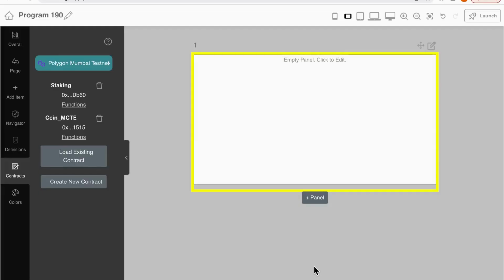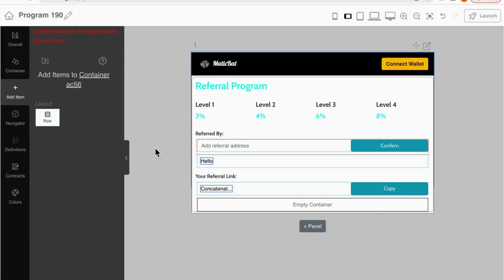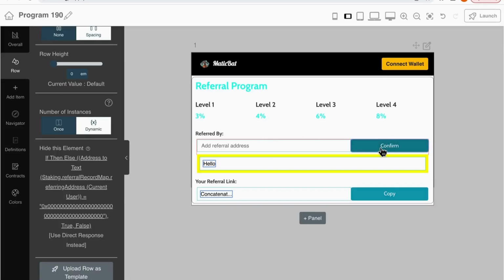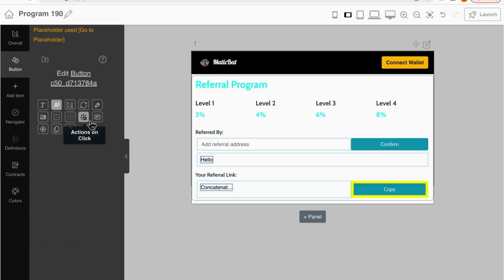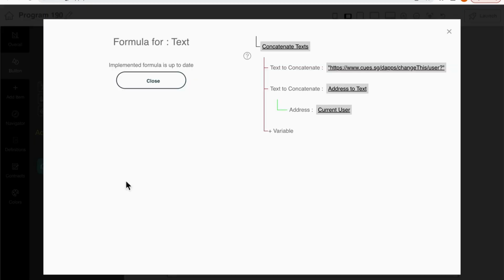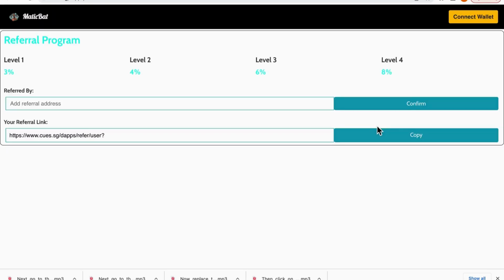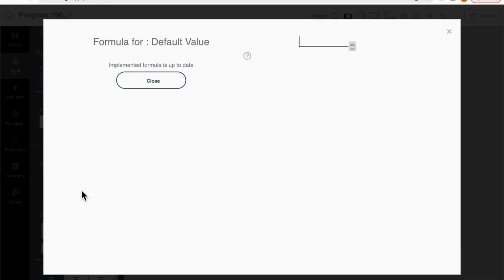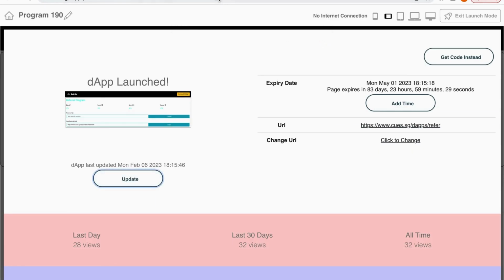Questions Series #3 || How Do I Add Referrals?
Welcome to the third part of our question series. This has been asked quite frequently so we decided to make a video on this.

Easily access your contract functions and design your dapp without writing a single line of code. It is super easy and fast!